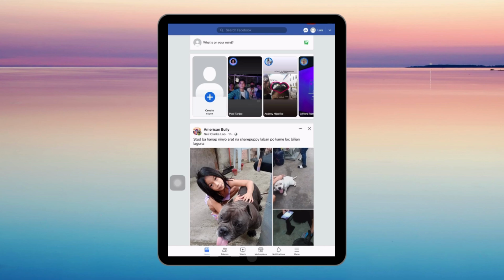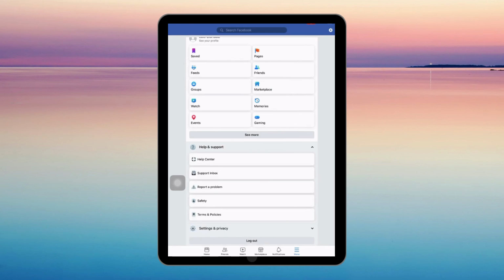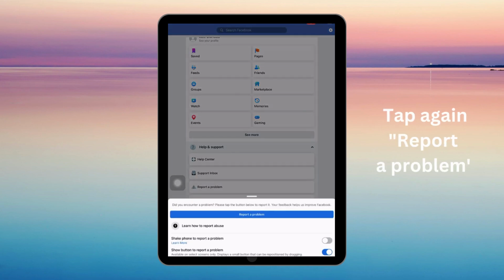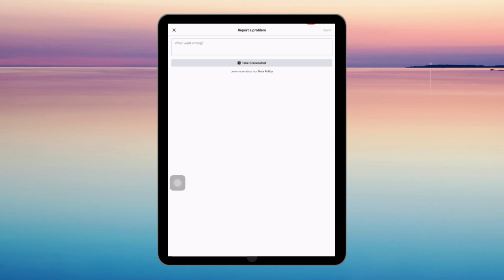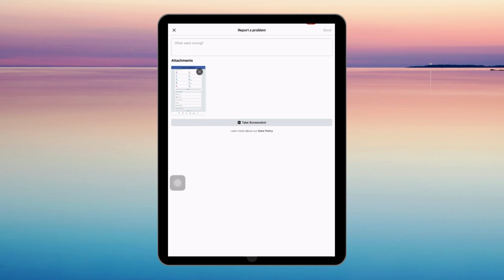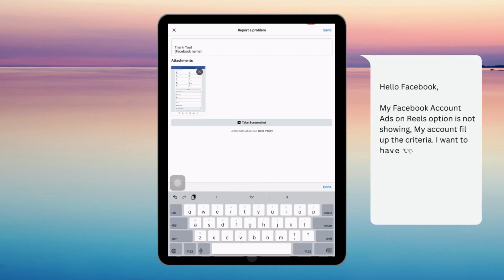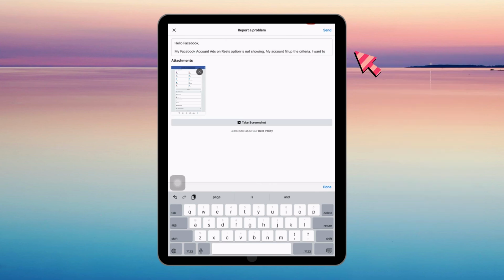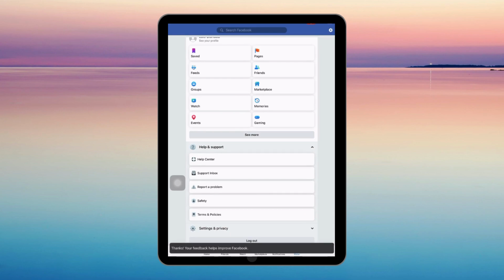How To Fix Facebook Ads On Reels WITHOUT SHOWING PROBLEM